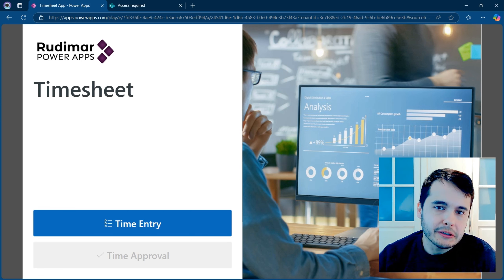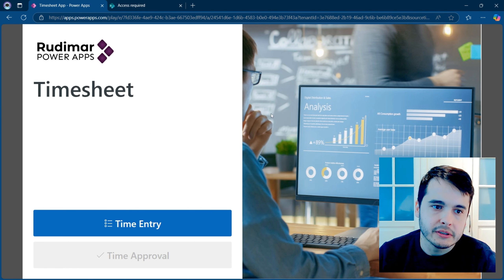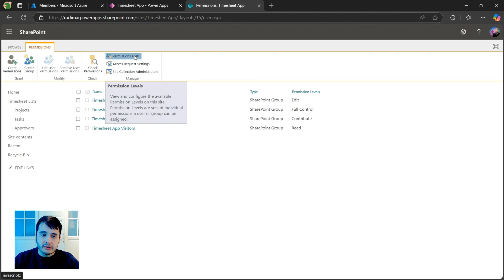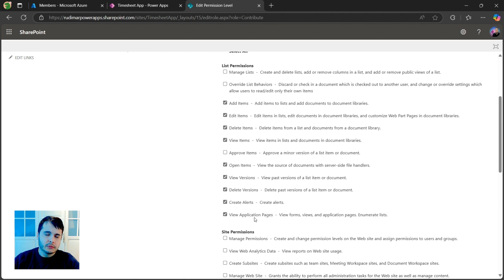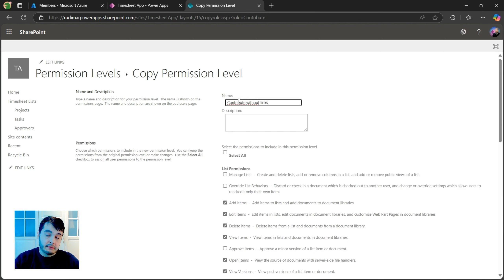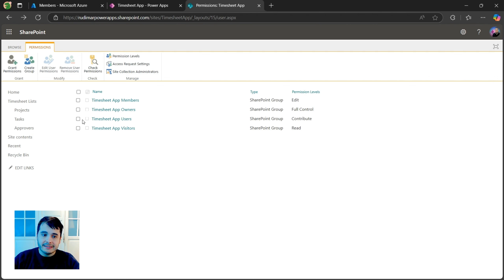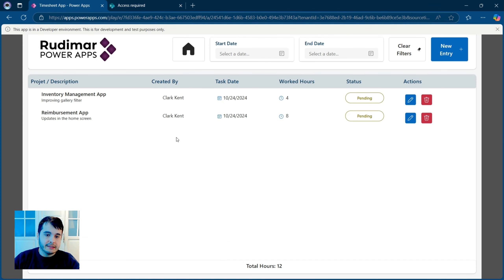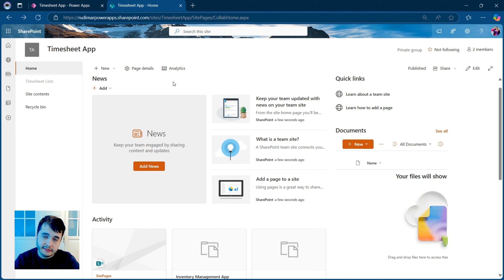Secure Your Power Apps: Block Direct Access to SharePoint Lists!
How to Restrict Direct Access to SharePoint Lists for Power Apps Users

Do you want to enhance the security of your Power Apps by preventing users from accessing SharePoint lists directly? In this video, I’ll teach you how to restrict direct access to SharePoint lists, forcing users to interact with data only through the Power Apps interface. By using advanced SharePoint permissions and creating custom permission levels, we’ll ensure your app’s data is safe while maintaining full functionality for your users.

This is an essential step to protect your data when integrating Power Apps and SharePoint. If you’re working with sensitive information, this tutorial is for you!

🎥 What You'll Learn in This Video:
How to configure SharePoint permissions to block direct list access.
The steps to create a custom permission level to restrict user access.
How to assign new permissions to user groups.
Testing the setup to ensure users can only access data via Power Apps.

Keeping your SharePoint lists secure is critical when using Power Apps. Without these settings, users with a SharePoint link could bypass your app's logic and rules, putting your data at risk. This video simplifies the process so you can confidently secure your Power Apps applications.

⏰ Chapters:
00:00 Introduction to Securing SharePoint Data
00:54 Configuring SharePoint Permissions
02:09 Creating Custom Permission Levels
03:48 Applying Custom Permissions to User Groups
04:23 Testing the New Permissions
05:23 Conclusion and Final Thoughts

❓ Questions This Video Can Answer:
How can I stop users from accessing SharePoint lists directly?
What is the best way to secure SharePoint data in Power Apps?
How do I configure permissions in SharePoint to restrict list access?
Can users still access Power Apps if SharePoint list links are restricted?

🔗 Useful Links:
📘 Learn to Build and Secure Power Apps:

Become a member and help me create more tutorials!

Don’t miss out on weekly tips and tutorials to improve your Power Apps skills.